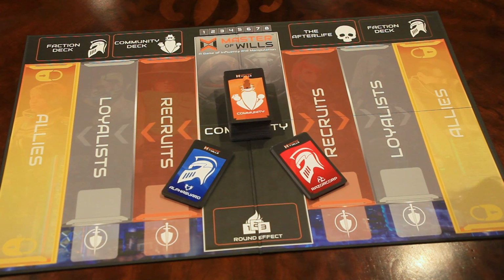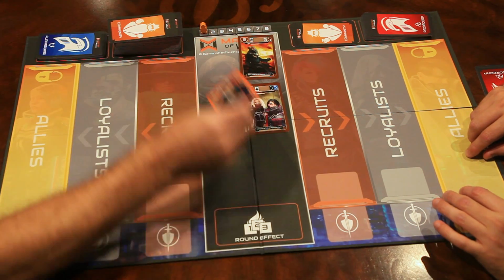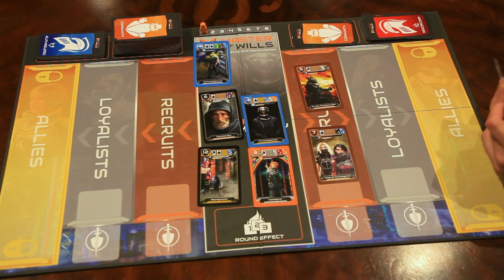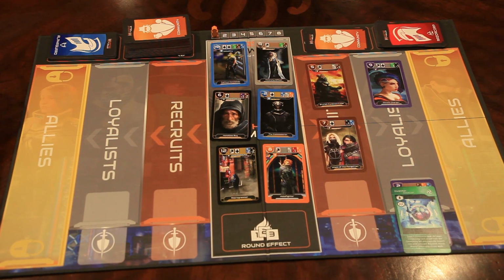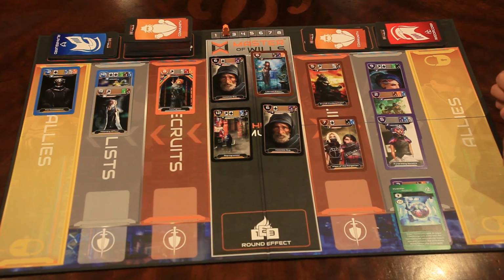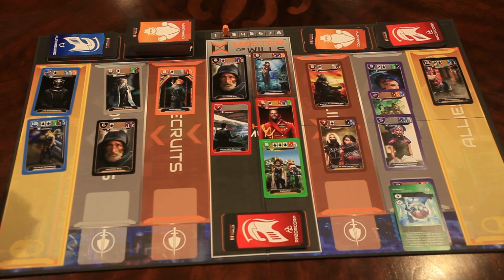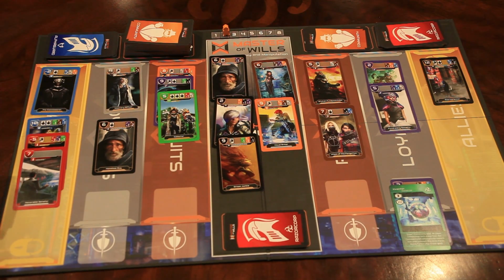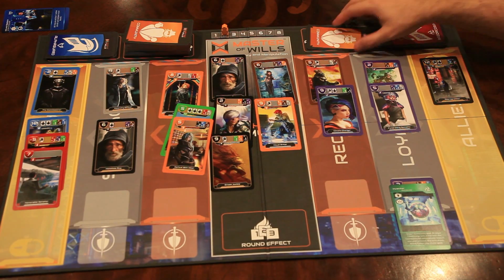Master of Wills™ - 2 Round Demo Game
Watch this 2 round demo game of Master of Wills™ which will show you the basics of movement, drawing, and Faction plays. One viewing of this 9 min video should be enough to get you going.